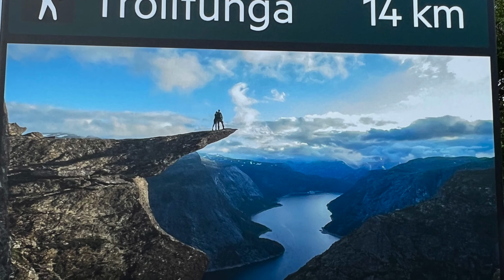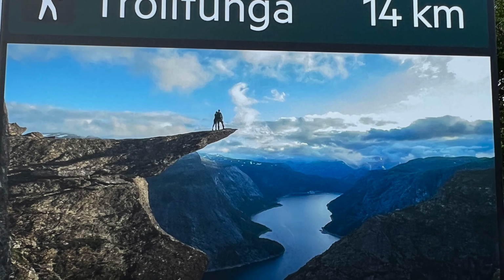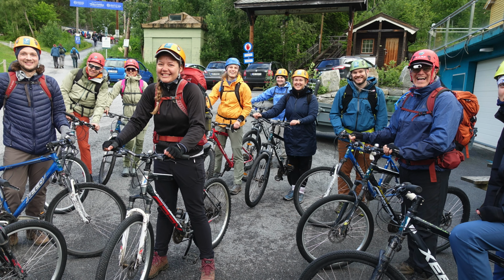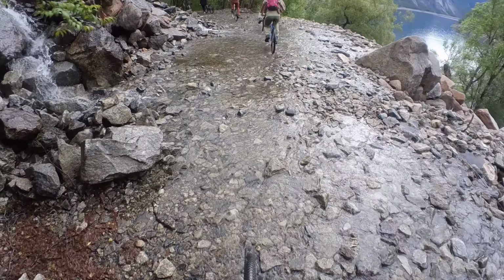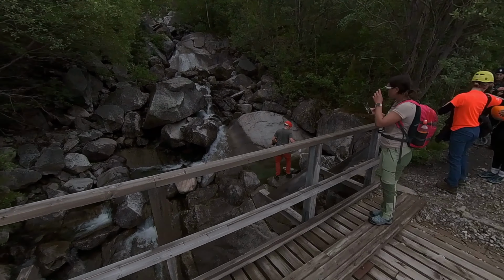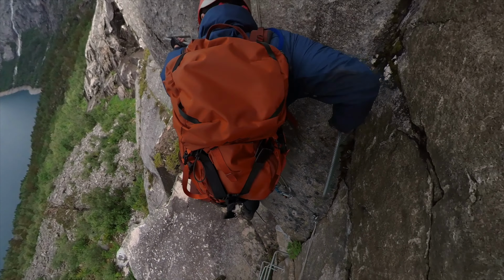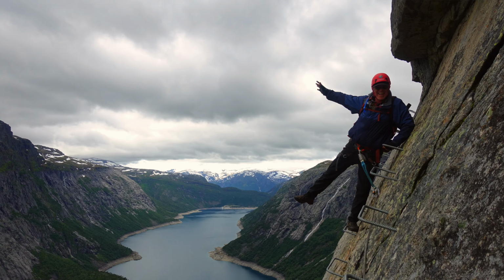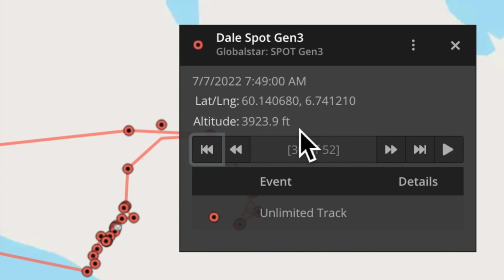Trolltunga Via Ferrata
Climbing Norway's Trolltunga using the Via Ferrata "Iron Path".  The Via Ferrata is a set of iron steps set into the mountain side of one of Norway's most famous cliffs - providing access to a rock outcropping known as the "Troll's Tongue".  Come on this 4K video shot with a 360 degree camera to capture the exhilarating climb and views on the Via Ferrata.

Timestamps
00:00 Intro
02:23 The Route
03:24 Mountain Bike
05:00 The 360 Camera
05:22 GPS Tracker
06:01 Starting the Via Feratta
07:08 Climbing the Via Feratta
14:38 At the Top of the Via Feratta
15:34 The Troll's Tongue

We are Dale and Jeannine and our channel is called 4WardJourney - we are recently retired and are enjoying travel and exploration across North American and some European adventures as well!  Often we travel in our Class B camper van, or set out on road trips on the motorcycle or Corvette.  The channel is all about living your best life in retirement - keeping an ongoing forward journey of discovery and joy of life!